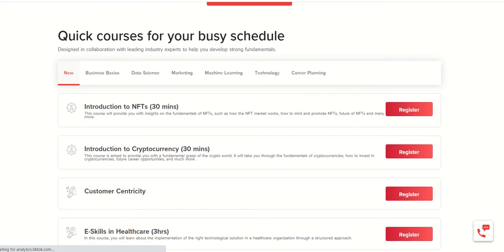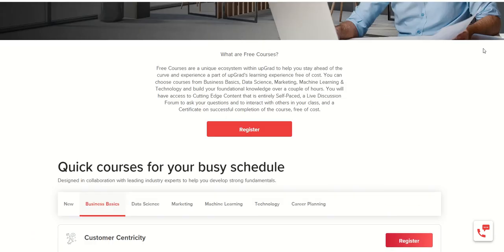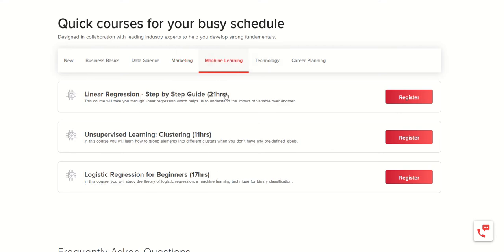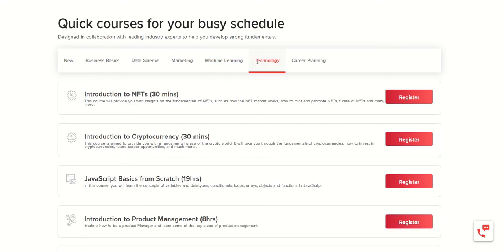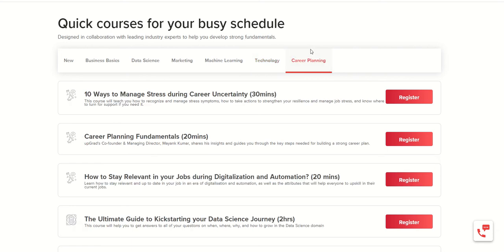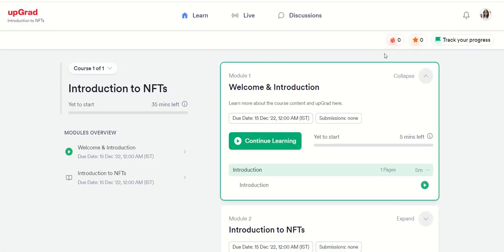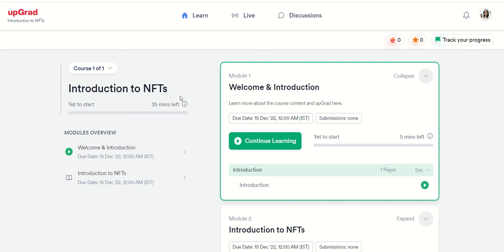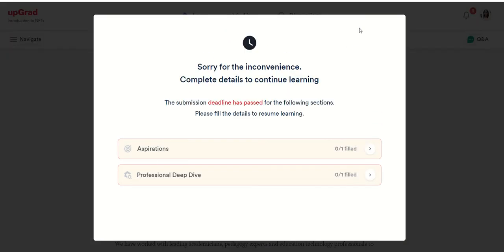upGrad Free Courses, List of courses and ways to use it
Are you interested in learning data science, digital marketing, and technology for free? Watch my video and grab this opportunity.